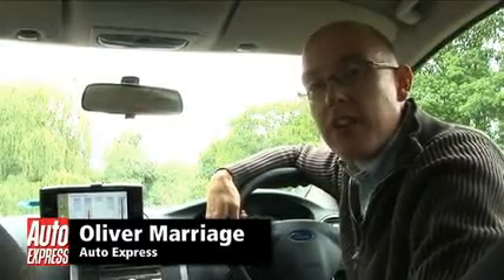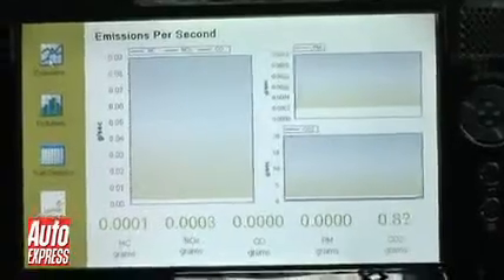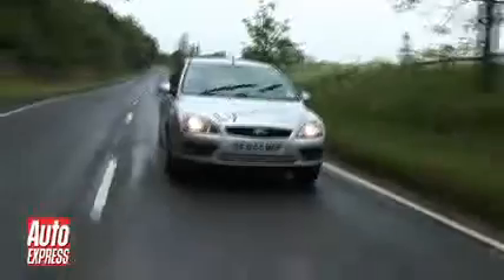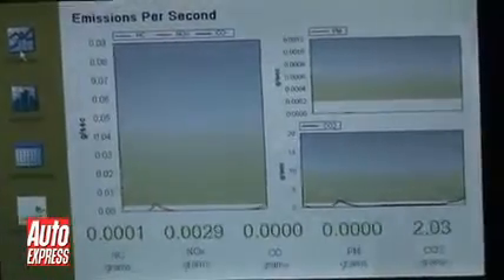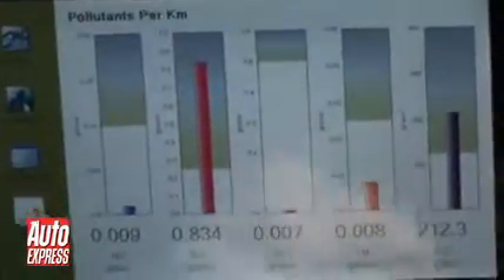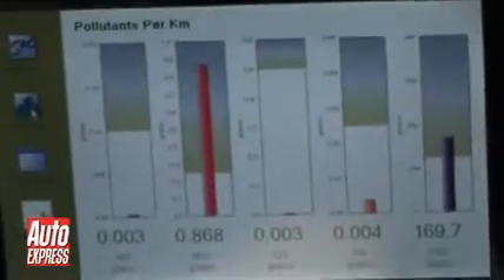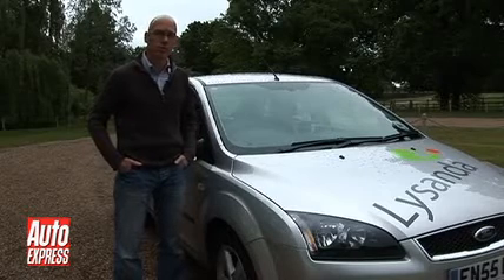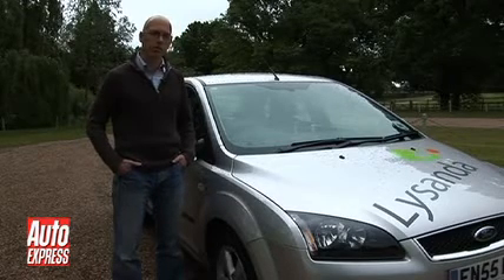Emission testing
New emission testing equipment from Lysanda suggests that stated carbon emissions, like mpg, are a bit of a lottery...

In an exclusive experiment, Auto Express has put a car manufacturer's CO2 claims to the test. Using a new device that calculates emissions under real world driving conditions, we've been able to see exactly how much CO2 a Ford Focus 1.6 TDCi emits on the road.

Developed by software engineers at Lysanda the technology plugs directly into the car's On-Board Diagnostic (OBD) port, analyses engine data and predicts emissions.

Our gentle drive along B-roads and A-roads replicated a typical motorist's journey and we returned an average CO2 reading of around 170g/km -†some 43g/km more than the manufacturer's claim of 127g/km.

Hard acceleration pushed this figure past 390gkm - more than the average CO2 output of a supercharged V8-engined Range Rover Sport -†but gentle coasting saw a reading of around 70g/km.

Commenting, a spokesman for Ford said: "The ability to hit the average CO2 targets we set as manufacturers is entirely within the driver's remit and anything that helps drivers to do this is to be applauded."

Eco-Log's initial use will be within the fleet industry where the system can identify heavy-footed drivers, helping to cut fuel consumption and the companies CO2 output. The system could also feature in private vehicles too, potentially being used for pay-as-you-pollute road charging.